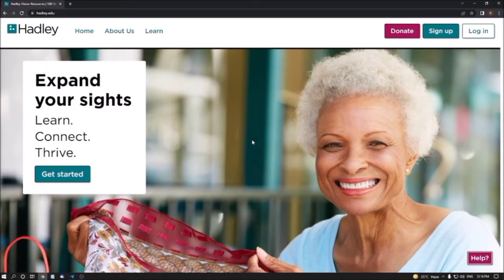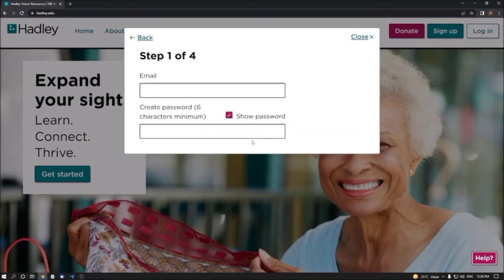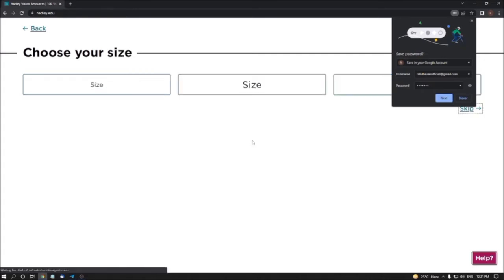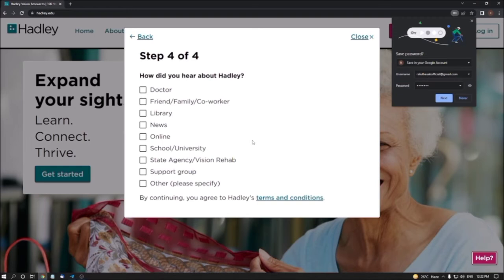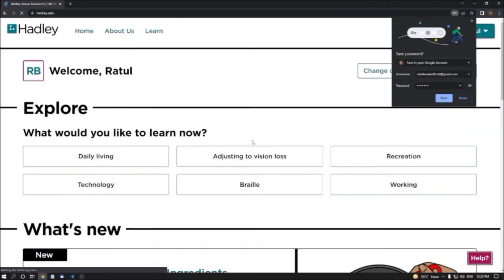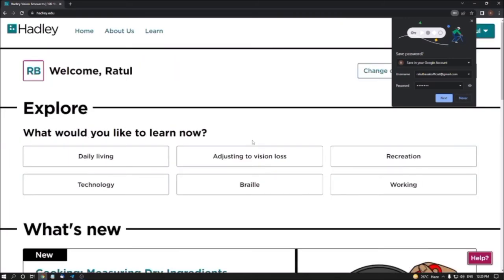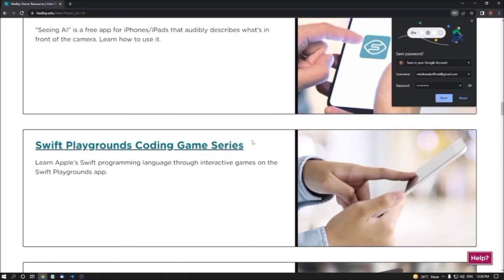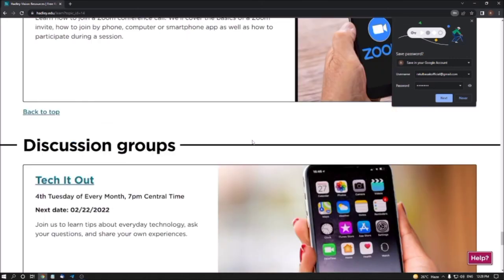💻 English | How To Use Hadley | A Free Education Hub For Blind And Low Vision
Hello Friends,
In this short tutorial, I'll be providing you the access of a very useful website where you will find lots of trainings and workshops for blind and low vision. The education hub is fully acessible with your screen-reader.
Bank Details:
AC/Holder: Ratul Basak
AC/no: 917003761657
Bank: Paytm Payments Bank Limited.
IFSC: PYTM0123456.

This content is designed and developed by accessible computing. Use of this content for commercial uses are stricktly prohibited.